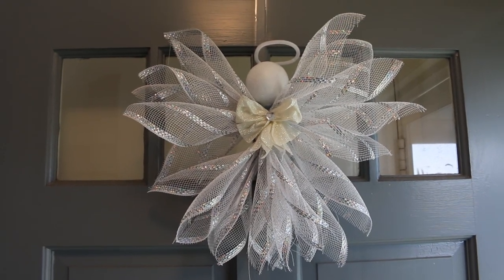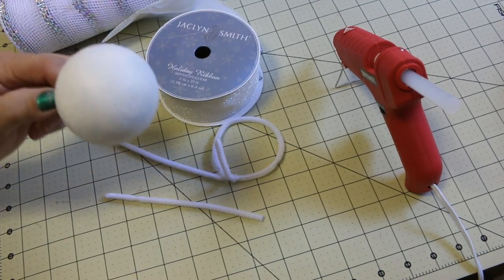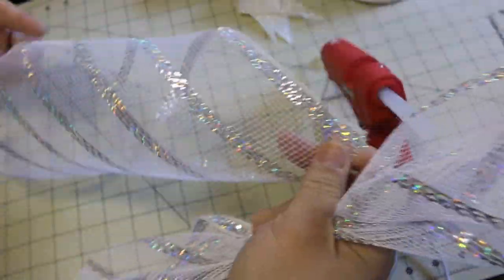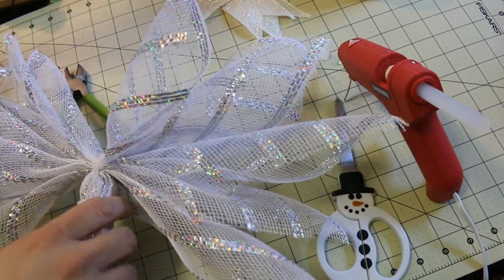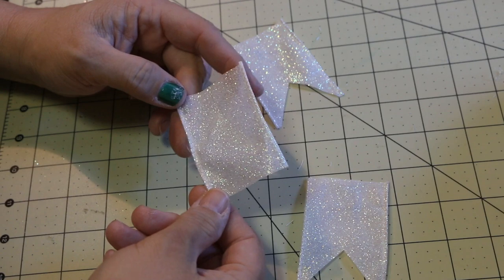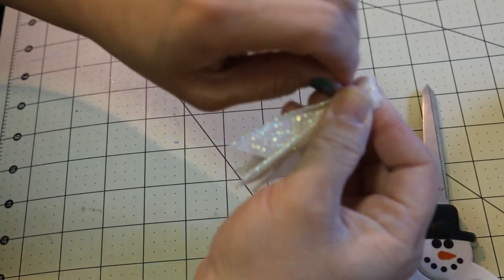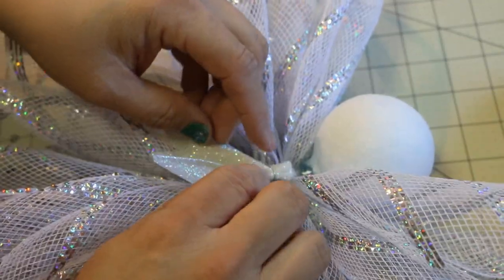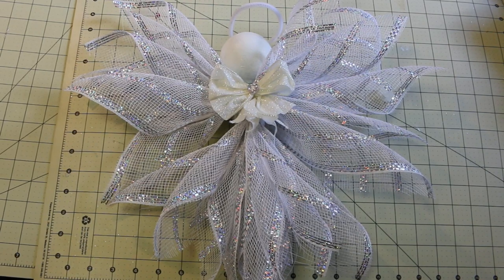Deco Mesh Angel Tutorial - VERY easy and inexpensive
Deco mesh

This is a really easy Angel craft to do. The most time consuming part is cutting the mesh and waiting for the glue to dry.

You will need thin gauge wire, pipe cleaners, 10 inch white deco mesh, an ornament or foam ball, scissors, wire cutters and a hot glue gun.

Cut 12 pieces of mesh that is 10 inches long.
Take one corner of the square and pull the opposite corner, hold in the middle. Do this to all 12 pieces.

When completed, take a small piece of wire (or pipe cleaner) and tie the middle.

Next, from the bottom, take six pieces from each side of the wire. Those 12 pieces will create the skirt of your angel and the remaining six pieces on each end will be her wings.

About an inch below the middle, take another pipe cleaner and tie it in back.

Take your Christmas ornament, take the top off, put on hot glue, and hold the ornament onto the top of the wings. Hold until completely dry and stuck on.

Take ribbon and cut four pieces about 3-4 inches long. Make a duck tail on the end and put them side by side, then gather the top. Tie wire/pie cleaner around it to hold it together.

Make a little bow to go under the neck of the angel. Put a wire through it, then attach to the neck of the angel at the bottom of the ornament.

Cut a piece of ribbon about 7-10 inches long. Roll it up to create a halo. Cross over in the back. Take the halo, put some glue on it, and attack to the back of the angel. You can alternatively use a fuzzy stick to create the halo.

FTC requirement: I posted a link to Amazon for the deco mesh. I receive a small credit compensation in exchange.